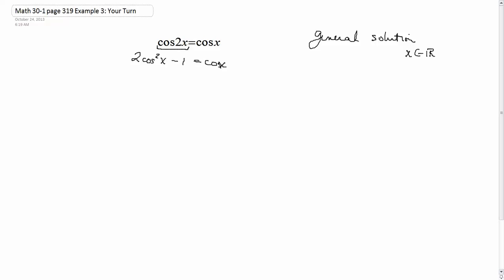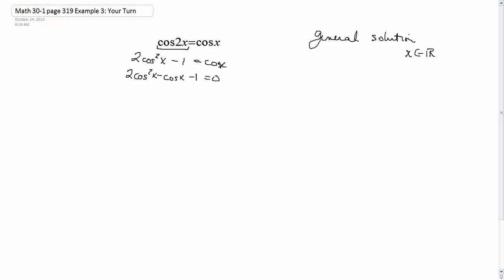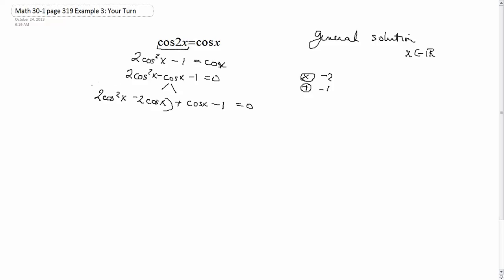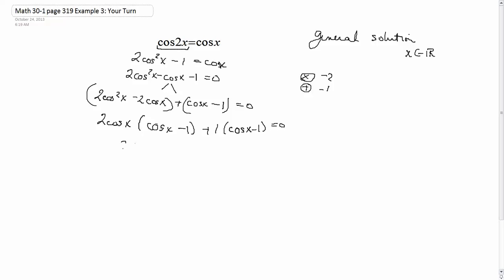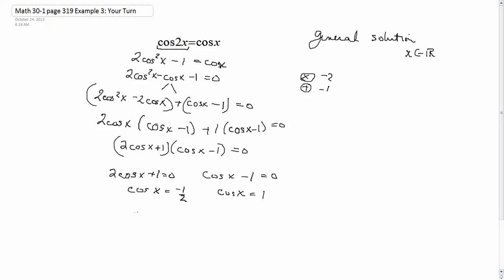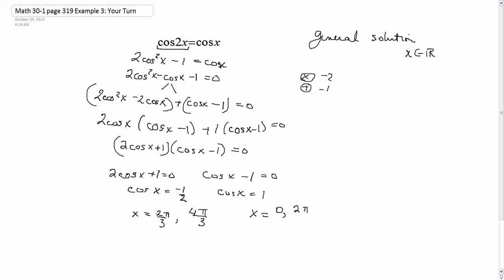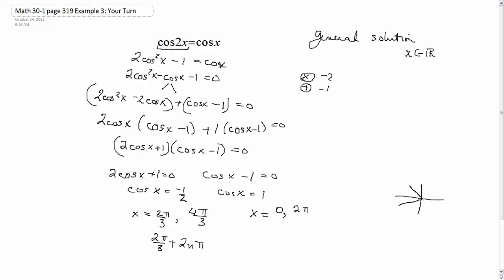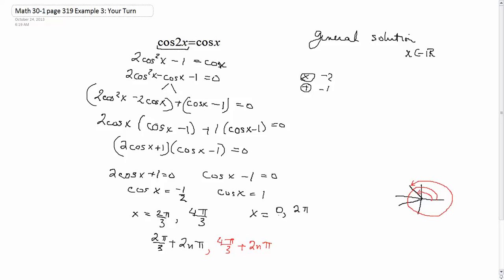MATH30 1 ex3 yourturn pg 319